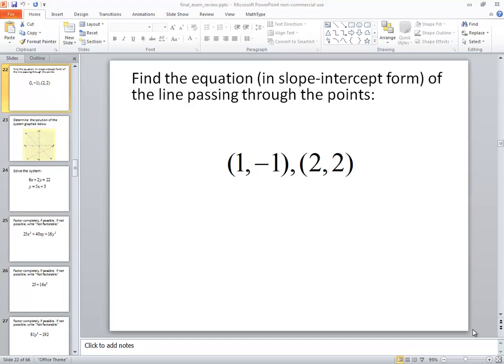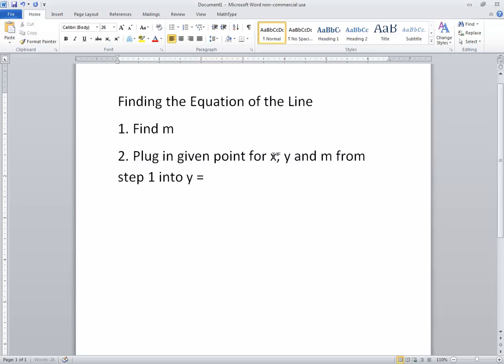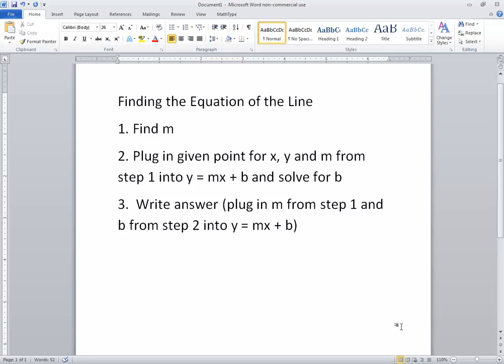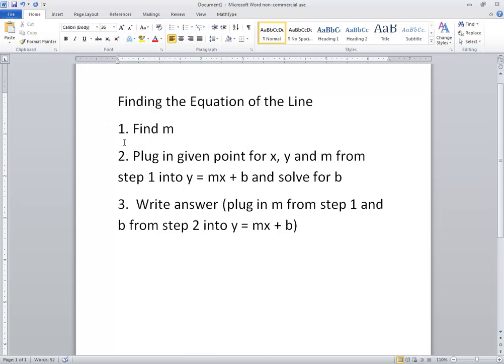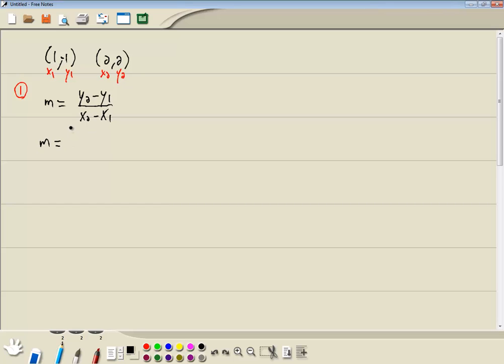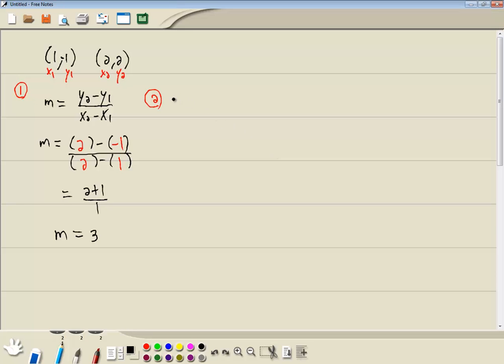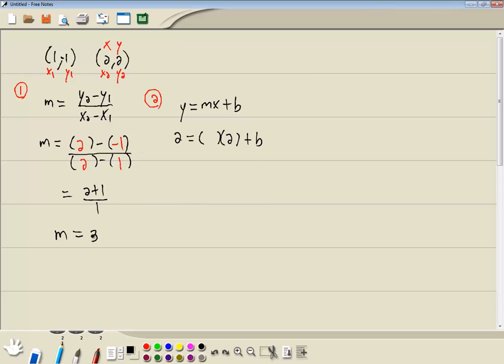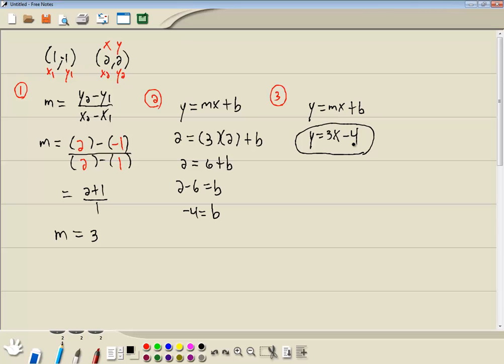Intermediate Algebra - Final Exam Review - P522015901